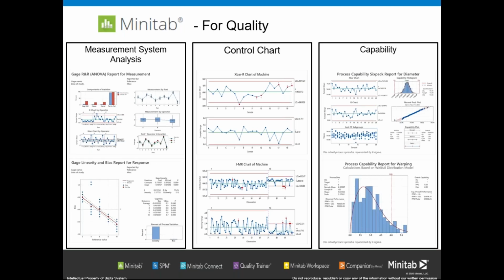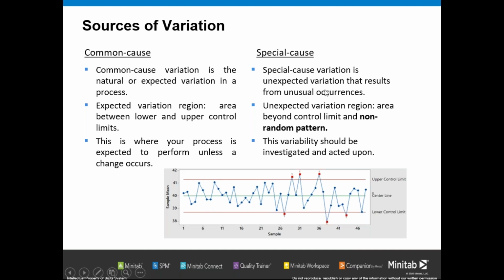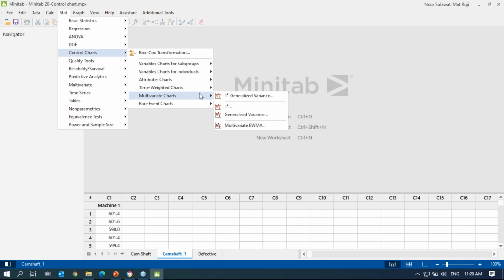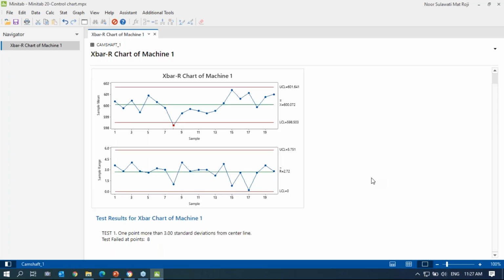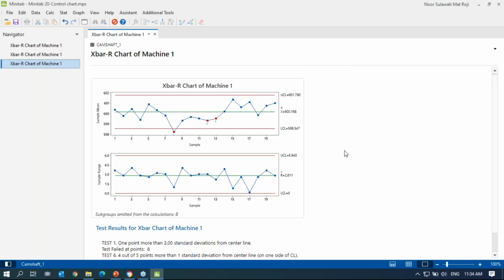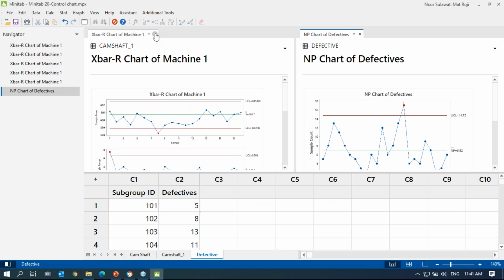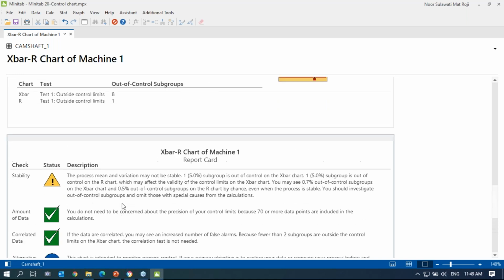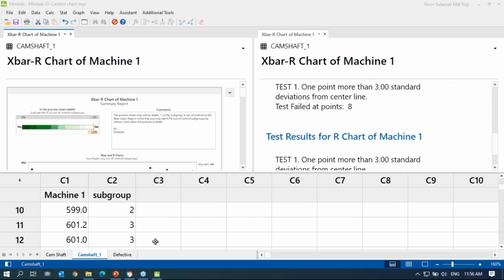Minitab 20: Control Charts Webinar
A control chart indicates when your process is out of control and helps you identify the presence of special-cause variation. When special-cause variation is present, your process is not stable and corrective action is necessary. In this webinar, you will learn how to quickly and easily create Control Charts in Minitab Statistical Software